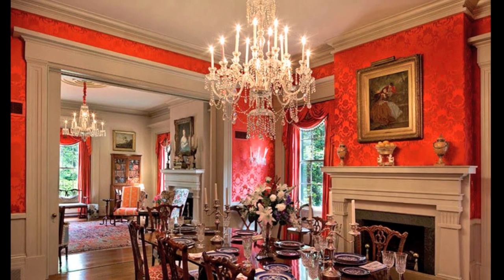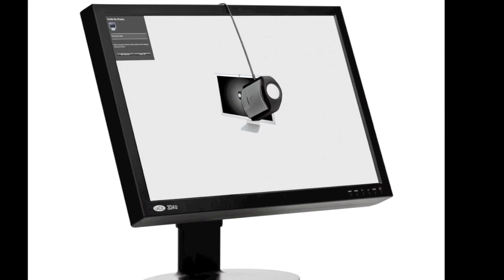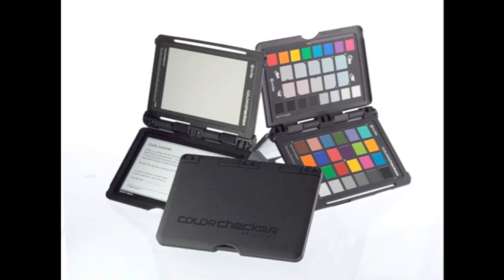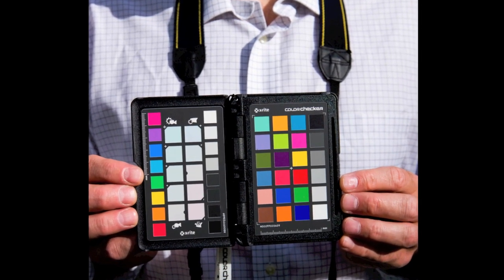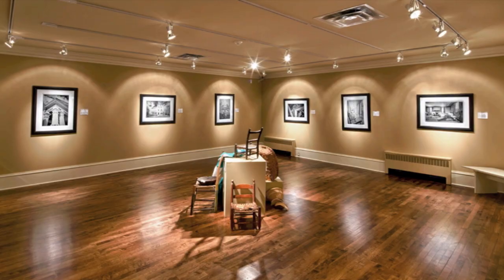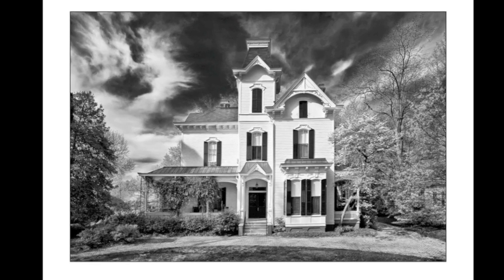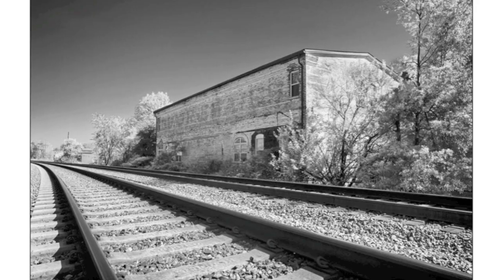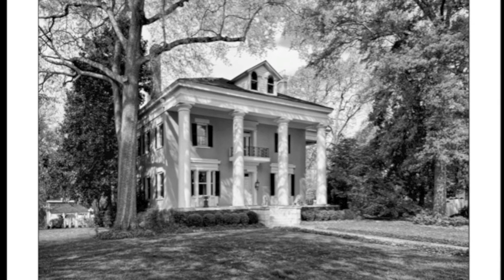Jim DiVitale on Color Management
Coloratti Jim DiVitale talks about the importance of X-Rite color management for his 400 page full color architectural book and b&W exhibit.